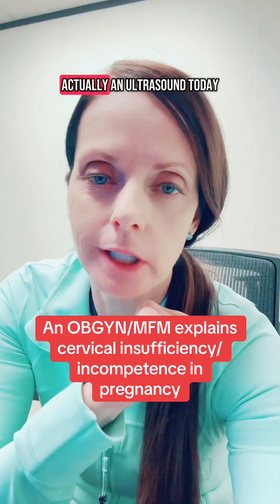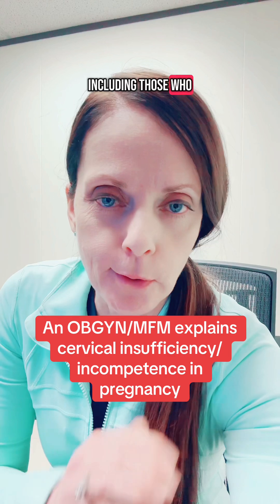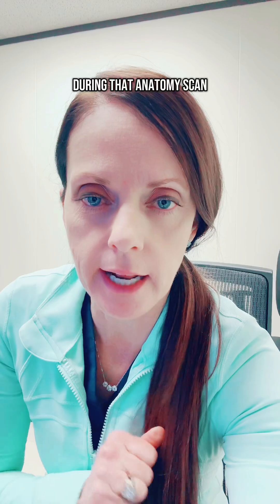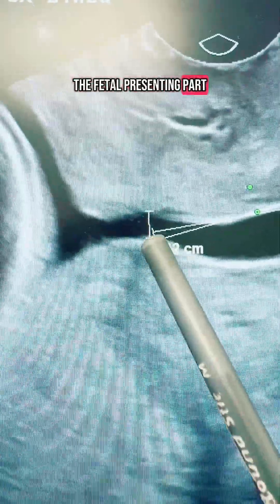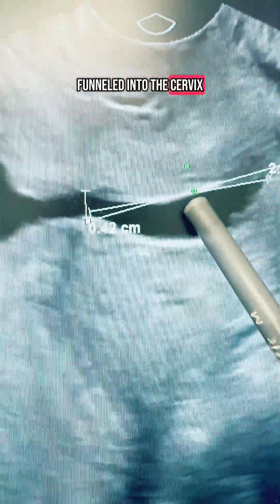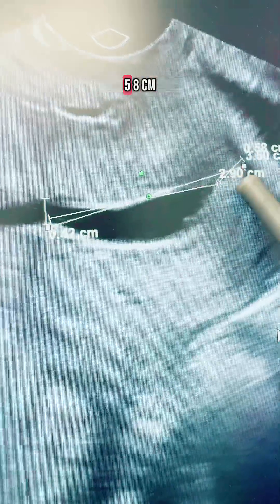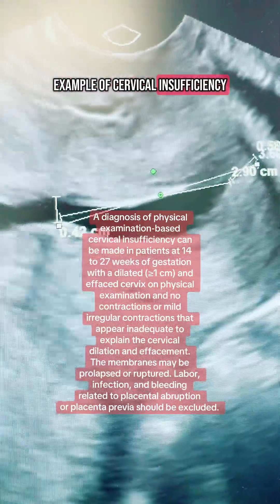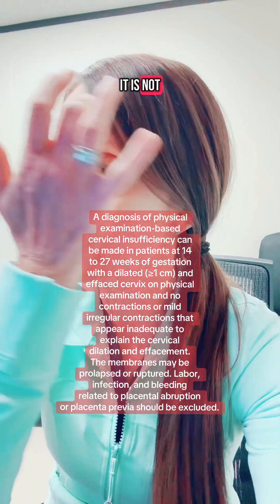Cervical insufficiency explained!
Instagram and Facebook: Babies After 35